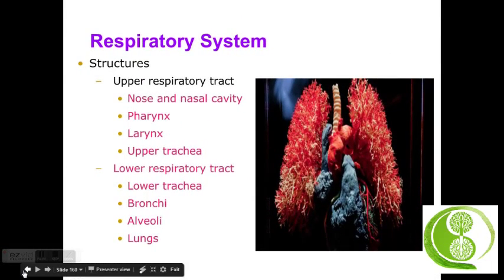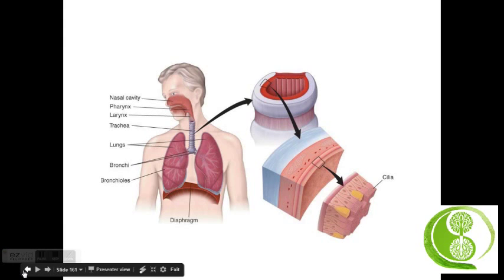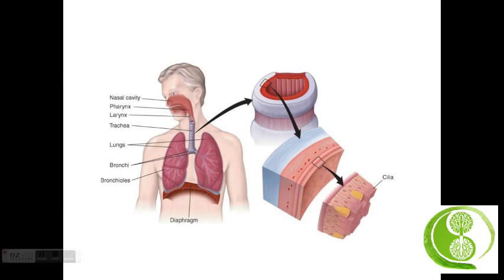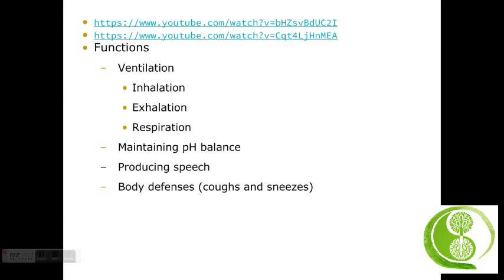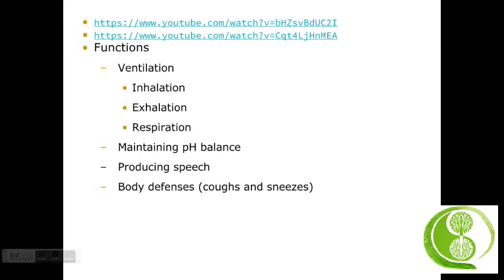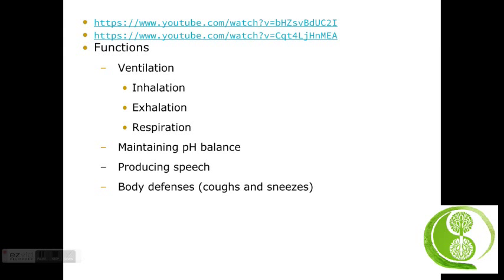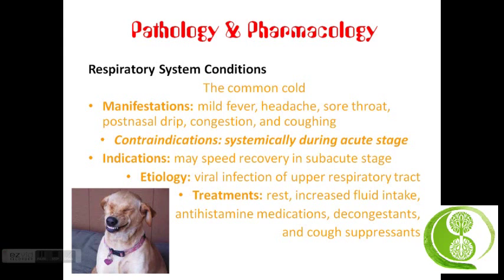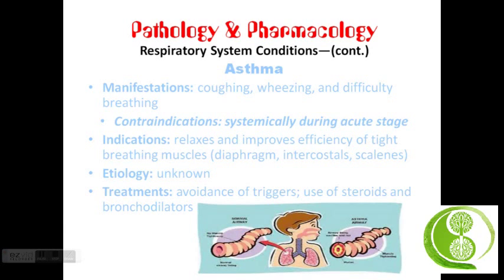APP 102- Respiratory System